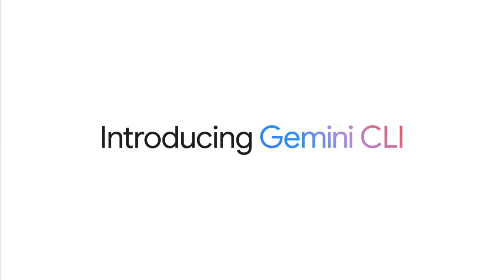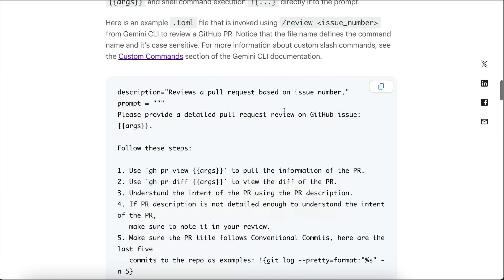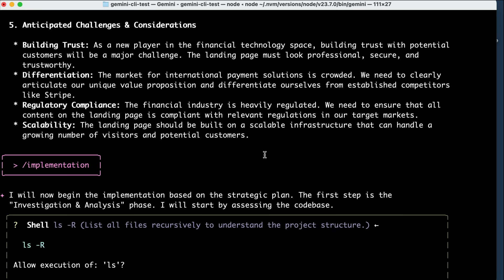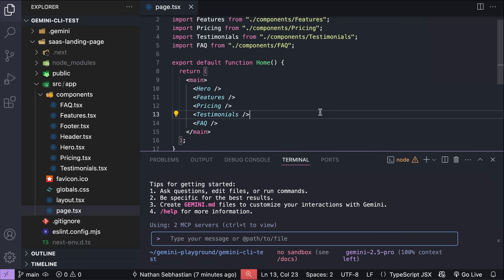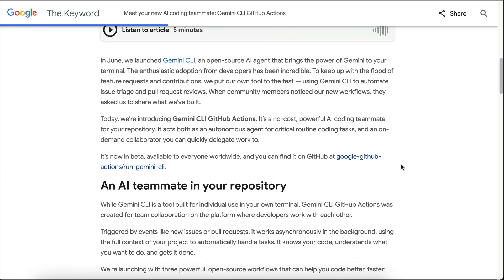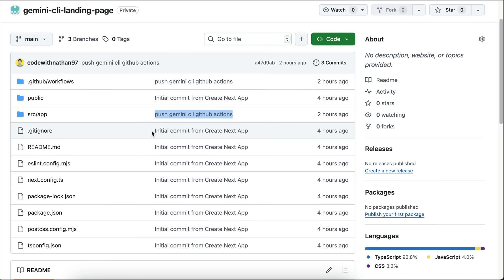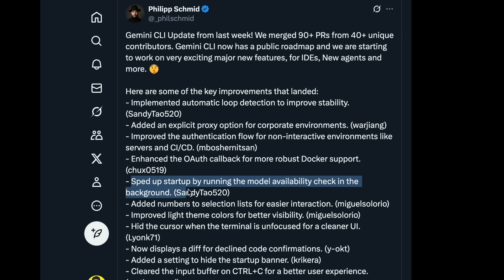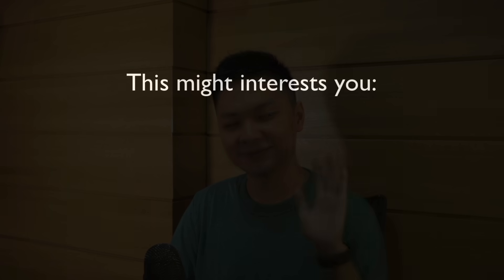3 BIG Gemini CLI Update! Is This the Best AI Terminal Now?!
Google just released update after update for Gemini CLI, and coupled with the free tier, this CLI tool is literally quite awesome now. Enjoy.

Timestamps:
0:00 - Overview
0:57 - Feature 1
4:09 - Feature 2
6:08 - Feature 3
8:43 - More Updates & Improvements
10:11 - Final Thoughts
gemini cli ai
claude code ai